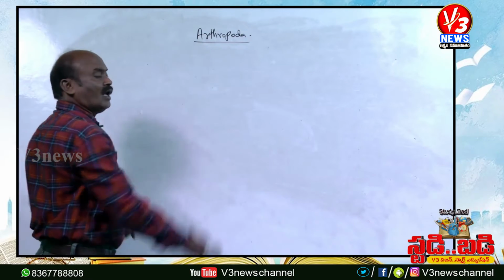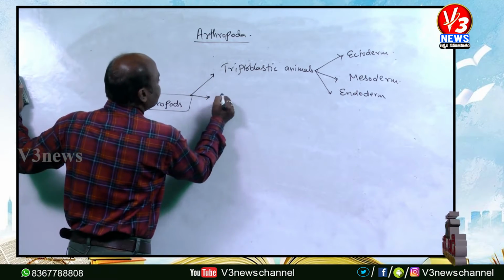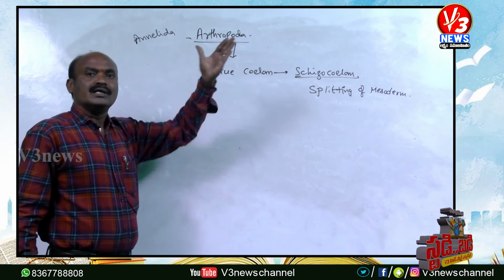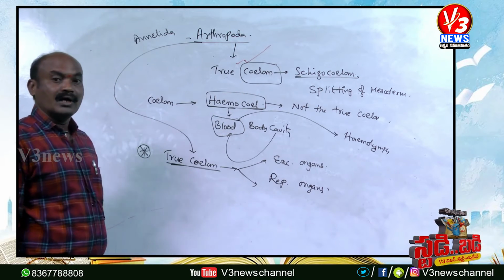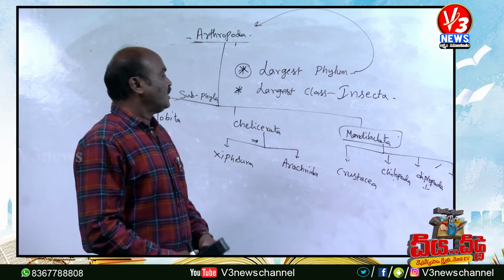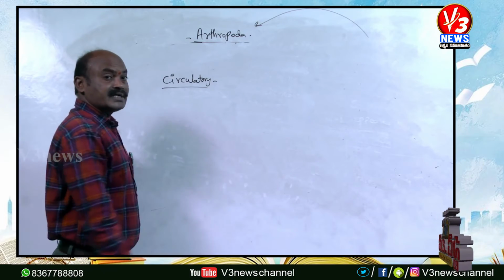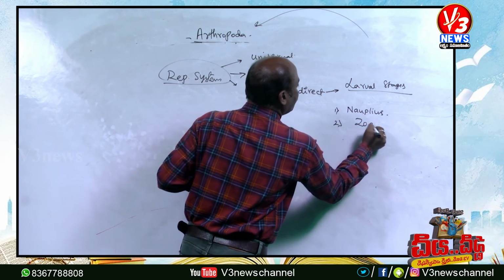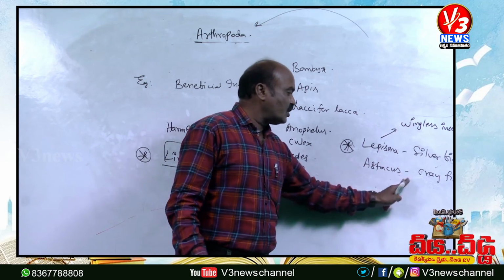STUDY BADI - Zoology CLASS - 8 || V3 News